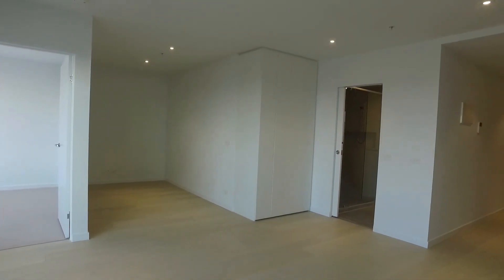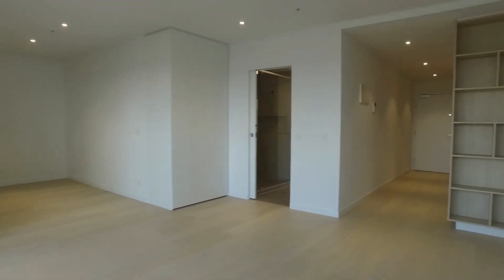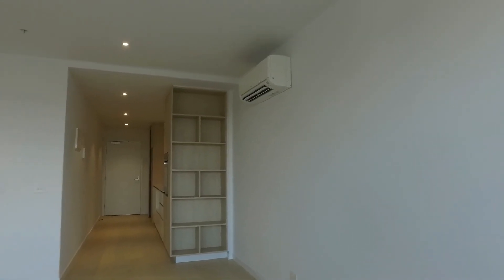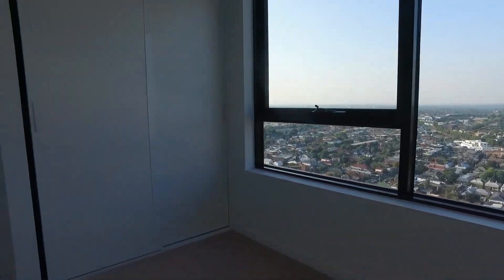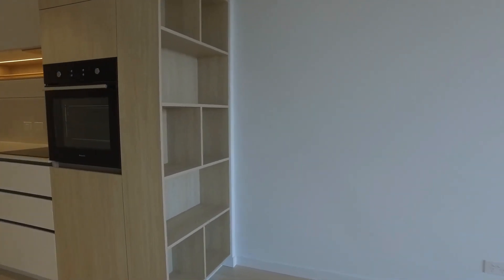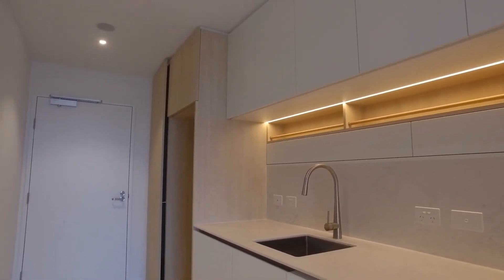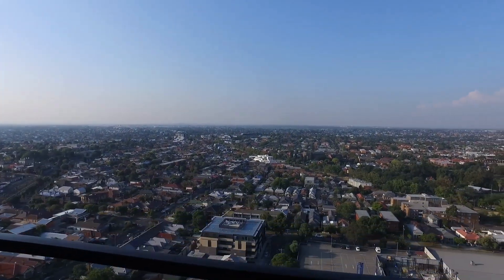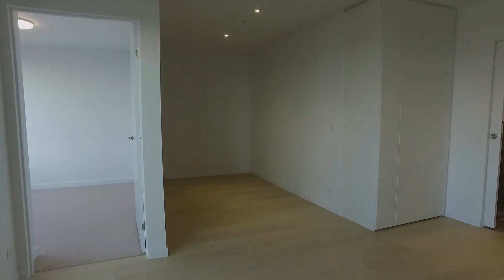Rent an Apartment in Moonee Ponds 1BR/1BA by Property Management in Moonee Ponds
for more information on MelbourneRealEstate and if you need PropertyManagementInMooneePonds and property management in Melbourne. to see our available listings! You can also call us or visit our office at

12 Yarra St, South Yarra VIC 3141, Australia

Like our other apartments for rent in Moonee Ponds, this property has what you need. It is a modern 1-bedroom and 1-bathroom apartment. The spacious living area features a Mitsubishi split air-conditioning system and large glass windows that let in natural light. The bedroom has carpeted flooring and built-in robes. The bathroom includes a single vanity, a toilet, and a walk-in shower with glass doors. The stylish kitchen comes with an oven, an induction cooktop, a dishwasher, and plenty of cabinets for storage. The private balcony overlooks to a stunning view of the city. It is also a perfect place for lounging and entertaining guests. There’s also a good-sized area which can be turned into a study or a dining area. This apartment also comes with a European laundry.

Think our wonderful apartments for rent in Moonee Ponds are right for you? and call our professional Moonee Ponds property managers today! Know someone who might want to RentAnApartmentInMooneePonds, instead?

Experience the best Moonee Ponds property management with us at Melbourne Real Estate! or get to know more about Moonee Ponds property management

Your reviews help keep our business thriving. Please take a moment and share your experience